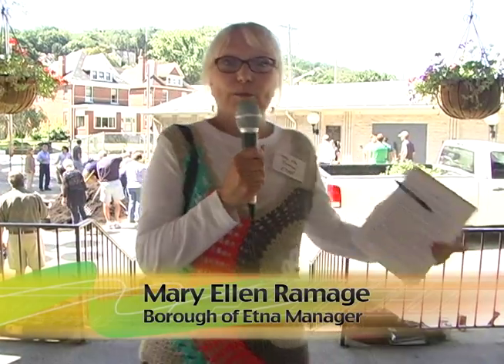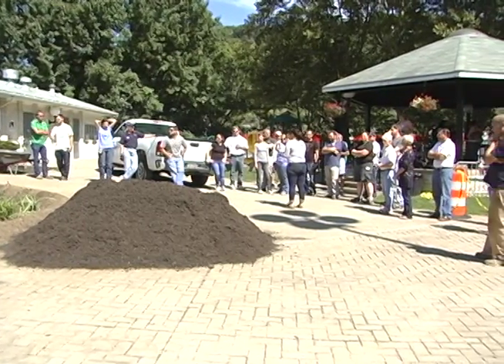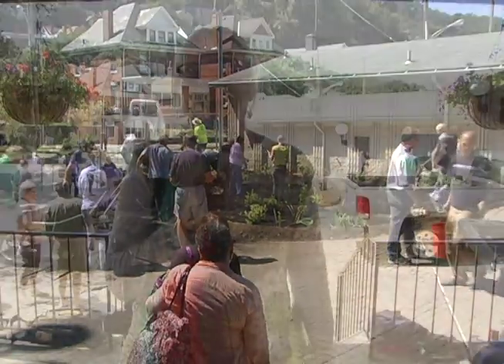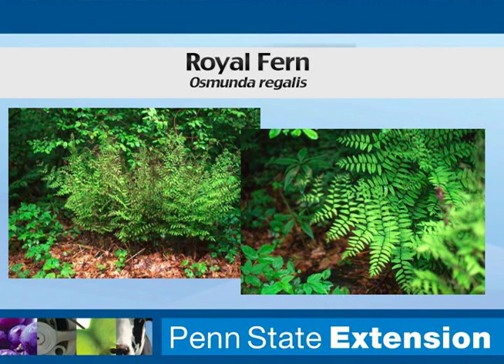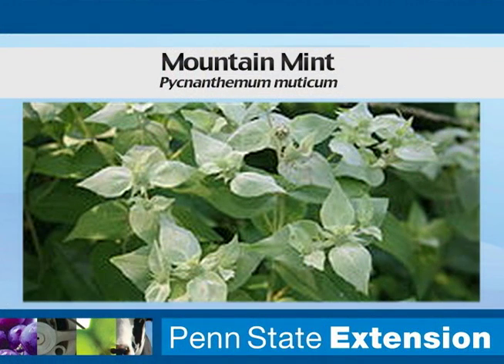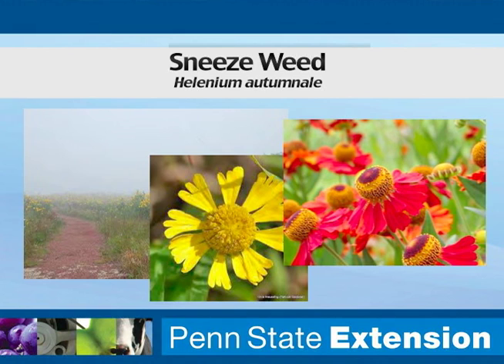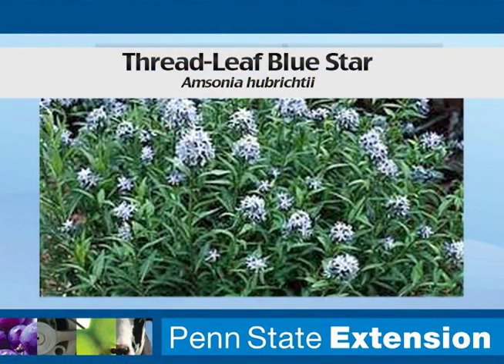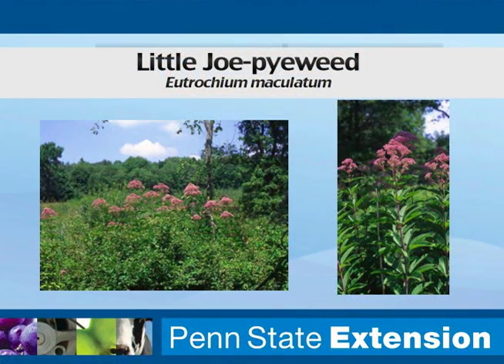Etna Borough Rain Garden Project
Etna Borough Rain Garden Workshop, Rain Garden workshop, Storm Water Management